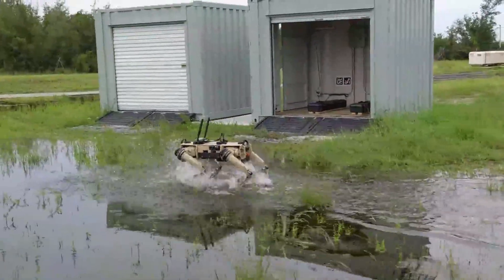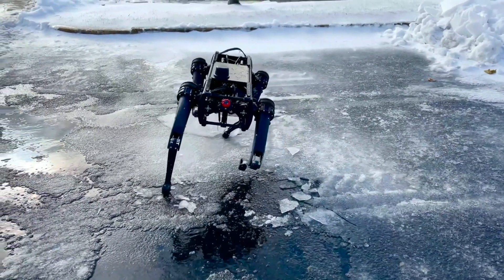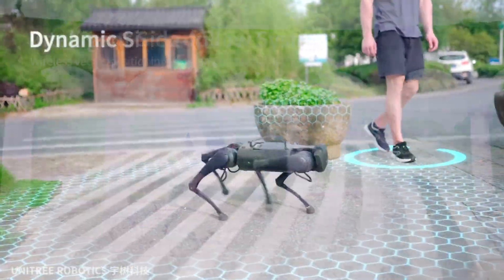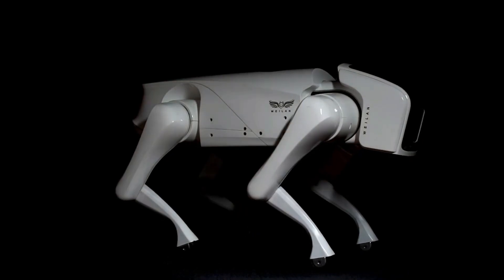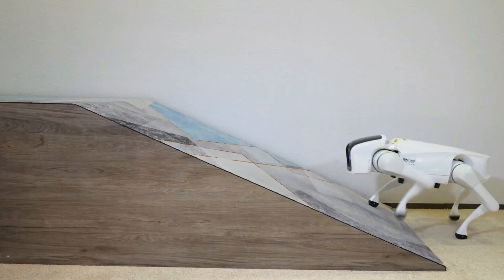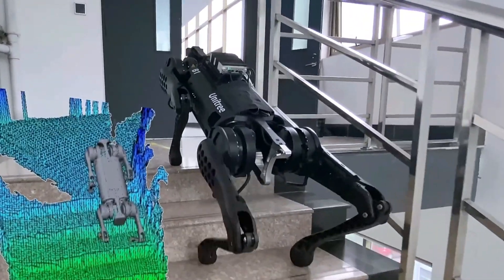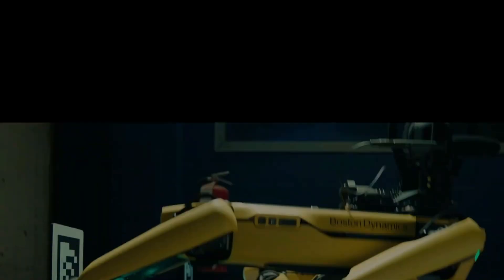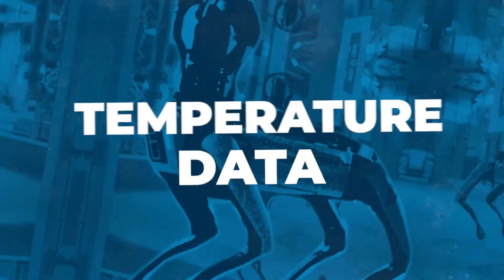TOP 5 Most Advanced Robot Dogs you must see.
1. Vision 60
2. Unitree Go1
3. Alpha Dog
4. Unitree B1
5. Spot